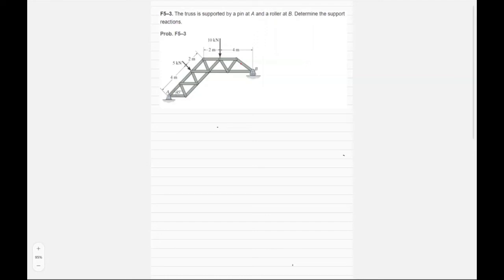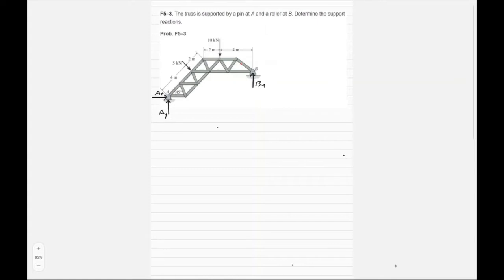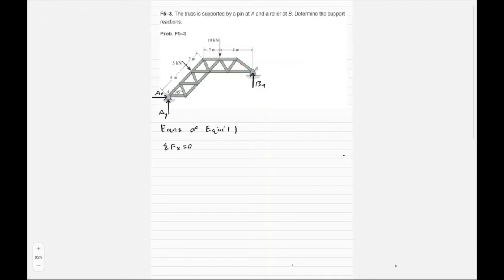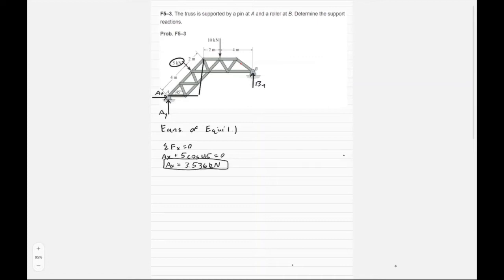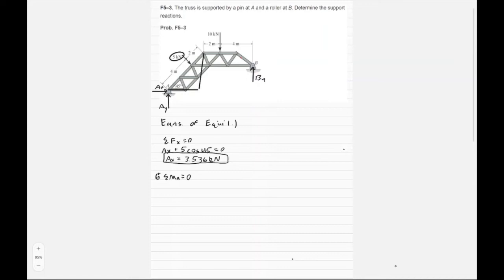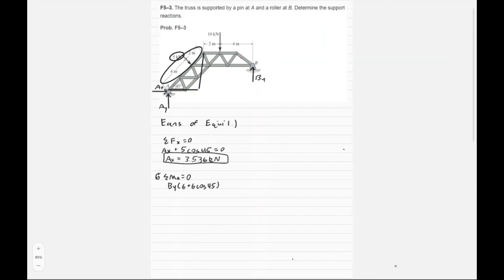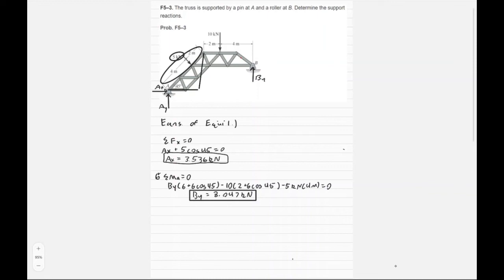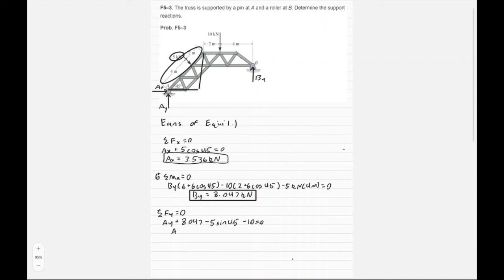F5-3 Determine the Support Reactions of the Truss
Problem F5-3 from Engineering Mechanics: Statics 14th Edition by R.C. Hibbeler.